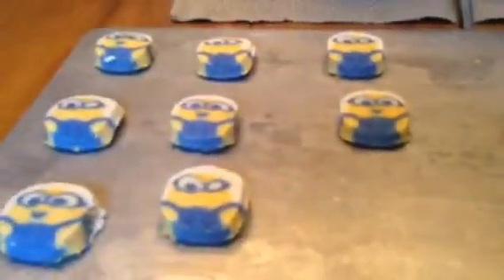MiniCooki Part 2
Minions Cookles